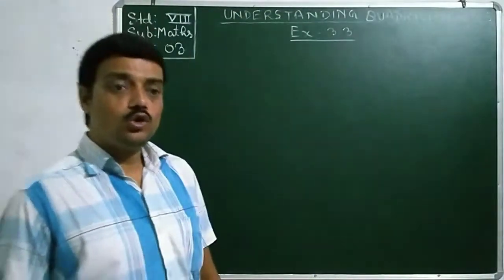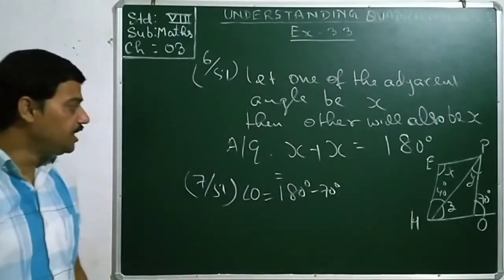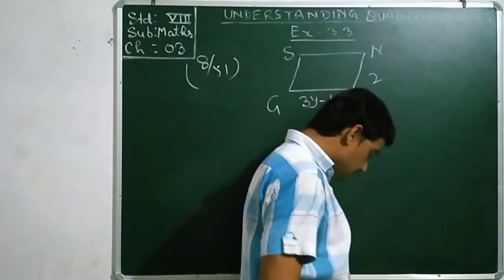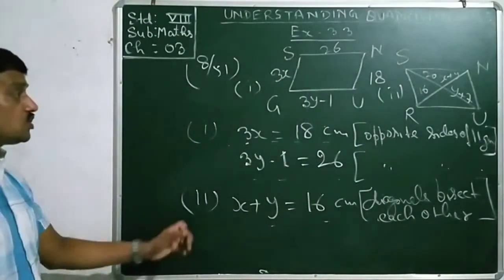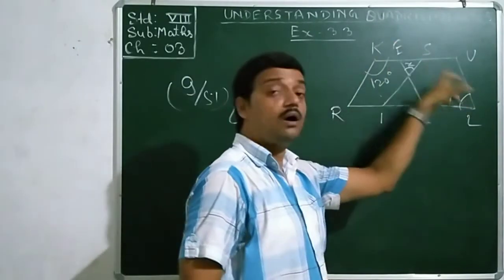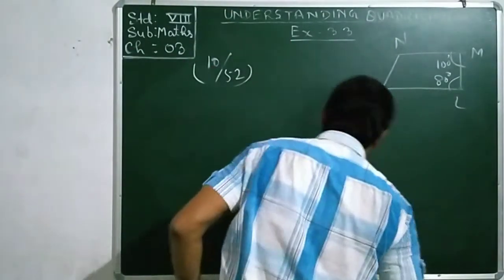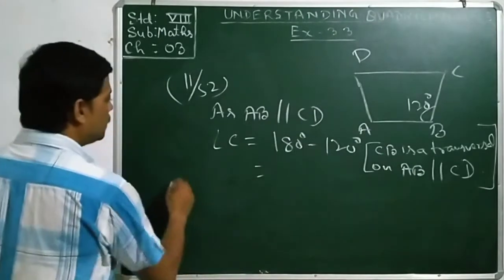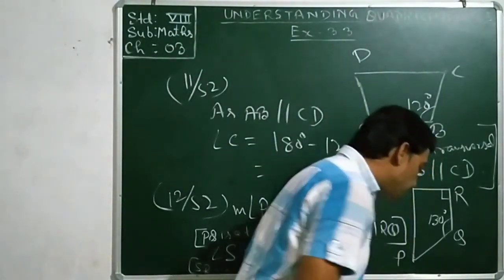Ex 3.3 CLASS 8 Maths (Part-II)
Detailed explanation of the exercise